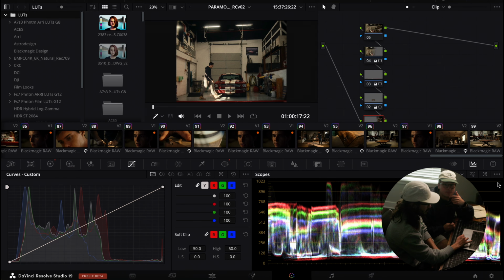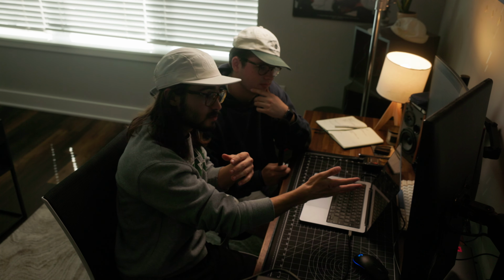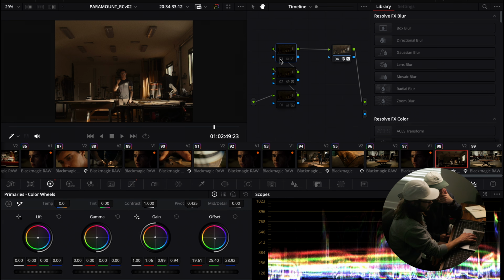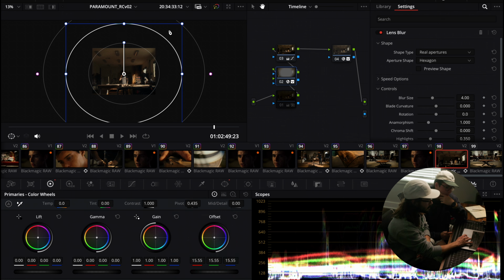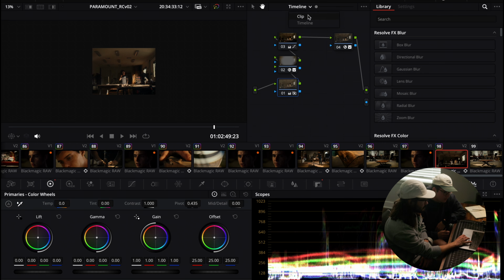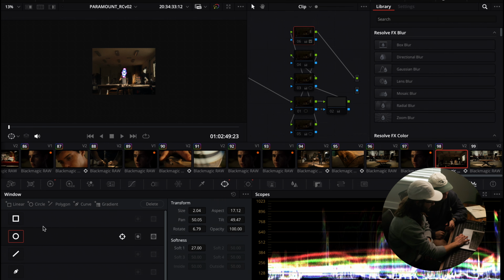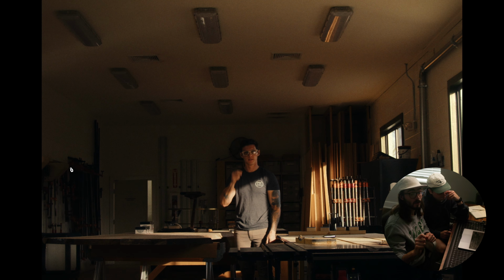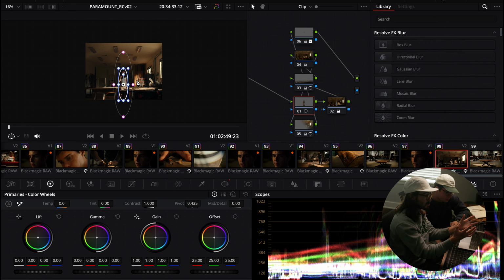How to color grade using Dehancer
Big thanks to my guy Carsten for helping out on this video!

Come say hey on Instagram!